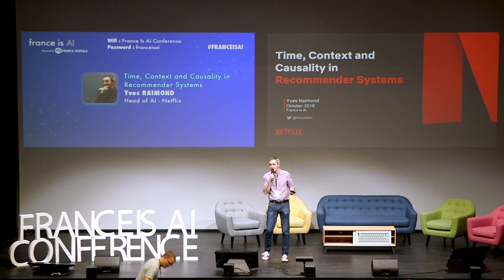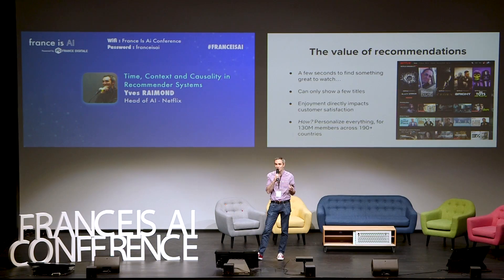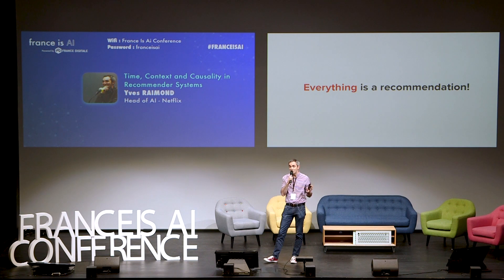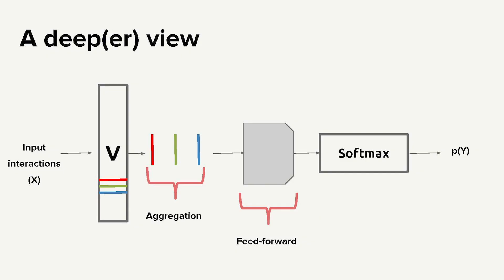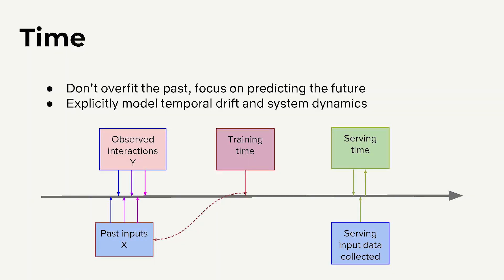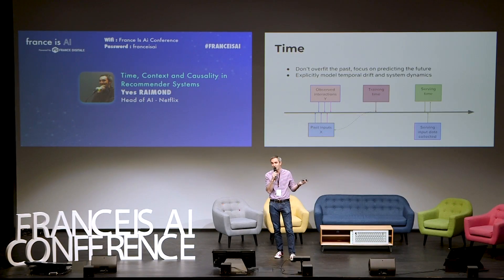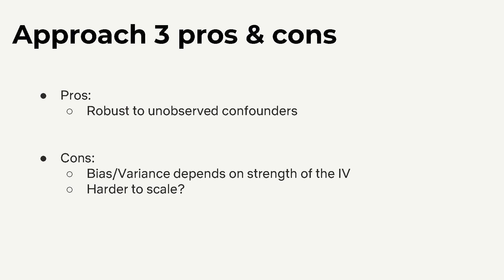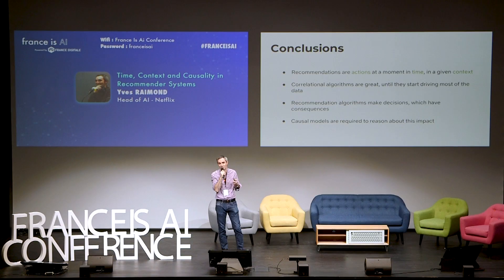France is AI 2018: Yves Raimond - Time, Context and Causality in Recommender Systems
Yves Raimond (Netflix, Head of AI) talks about challenges of time, context, and causality in recommender systems.

Video credit: VLAM